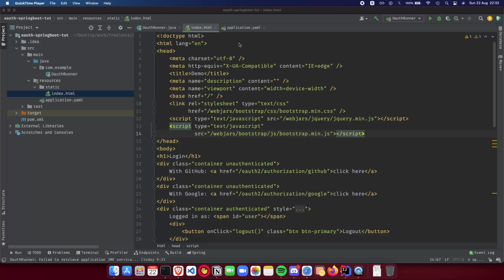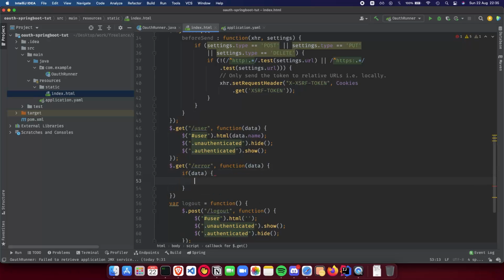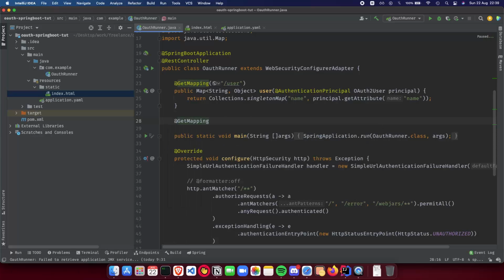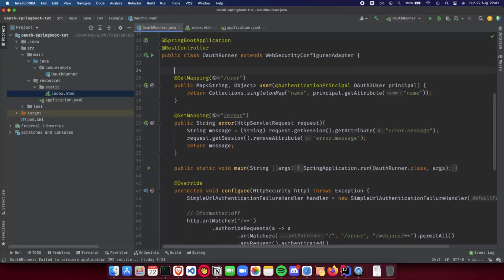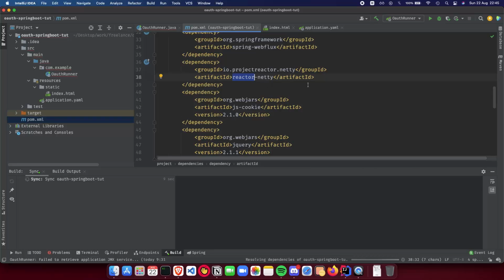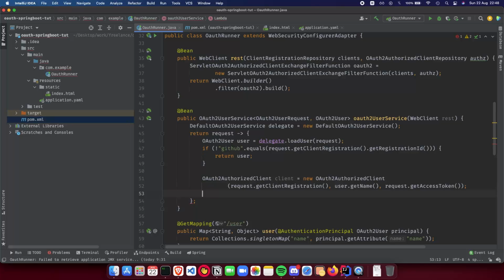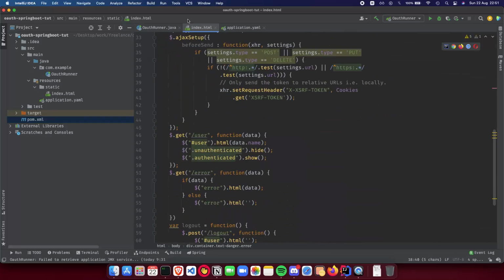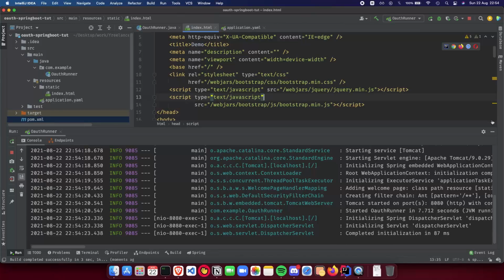Using Spring Boot for OAuth2 Part 5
Welcome to this course on Spring Boot Tutorials for Beginners using Firebase. In this video, we'll teach you how to use Firebase with Spring Boot to create a CRUD application. Spring Boot is a tool for getting started very quickly with Spring applications. Spring Boot Focuses attention at a single point and Control a large collection of spring-* projects.  Spring Boot allows a user to create stand-alone, production-grade Spring Applications and Exposes a lot of useful features by default.

Hello! Welcome to Springboot + Firebase Tutorial
Video 1: Introduction and Setting Up Firebase with Springboot